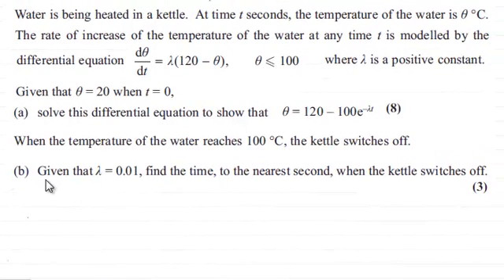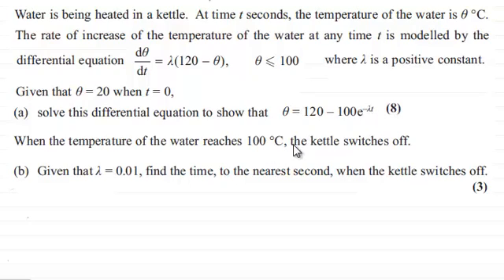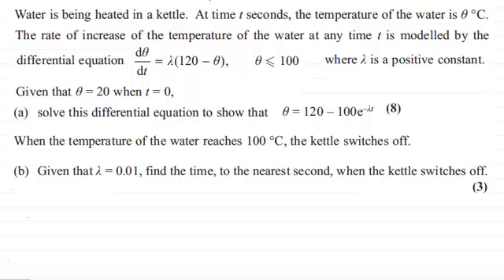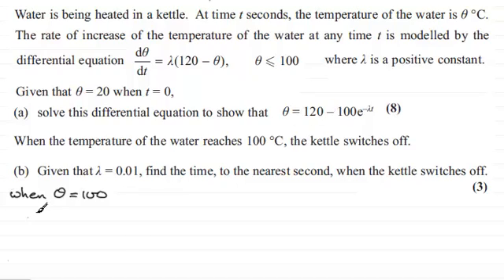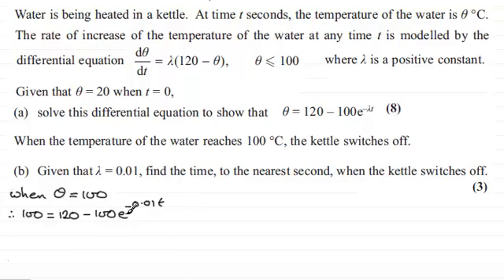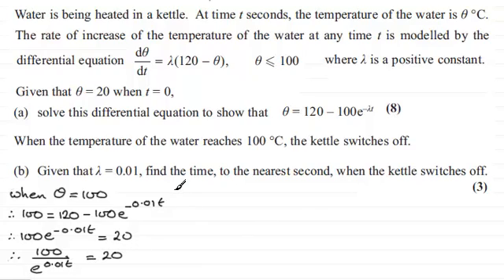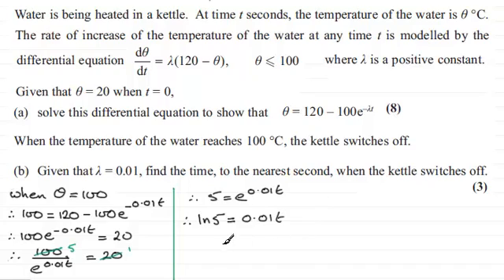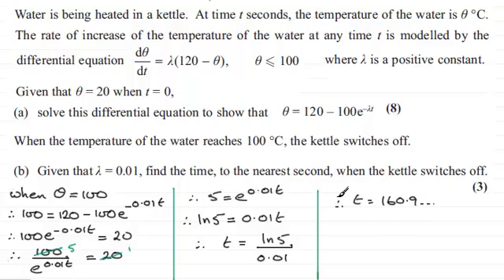Differential Equation : Core Maths : C4 Edexcel June 2013 Q6(b) : ExamSolutions